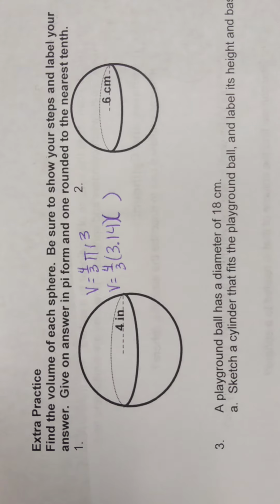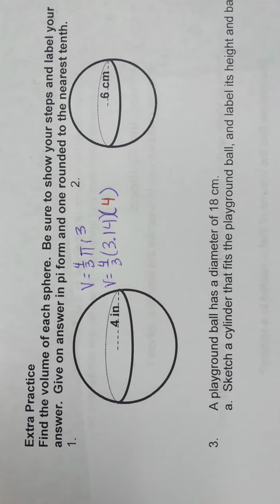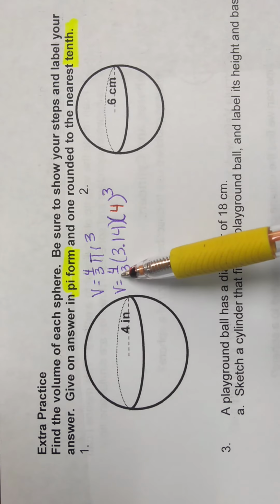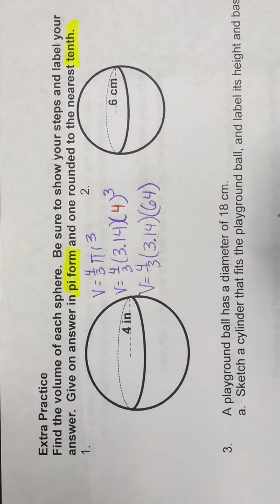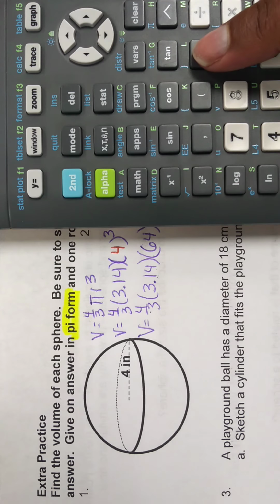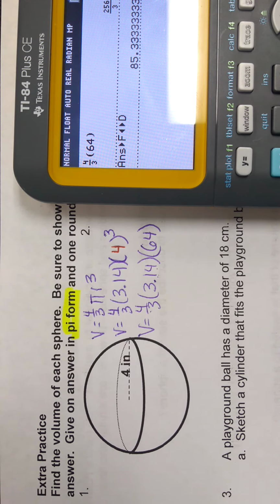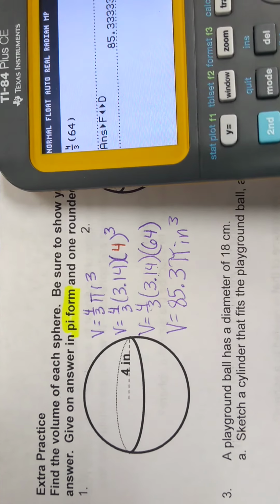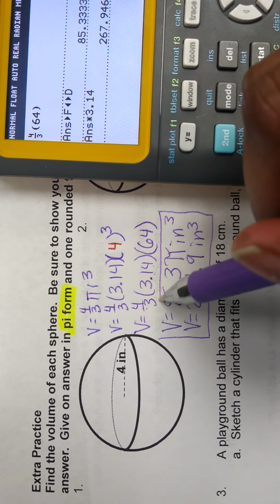Volume of Spheres Calculator Strokes